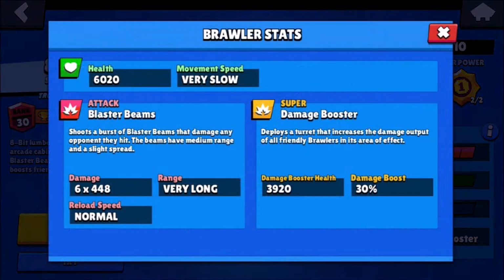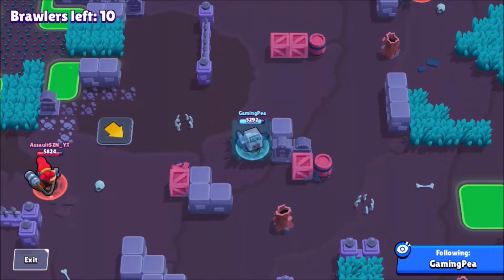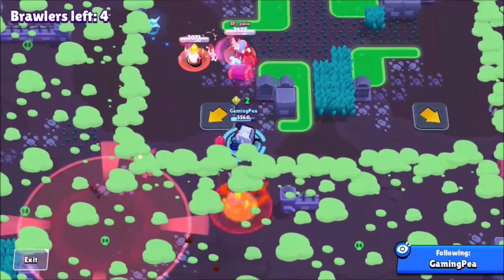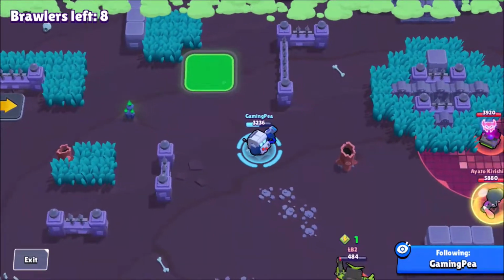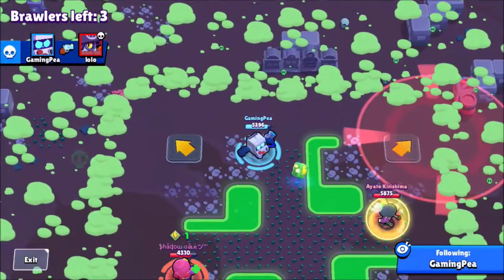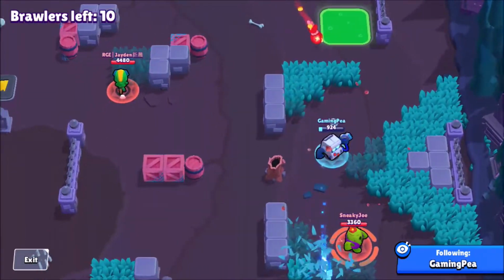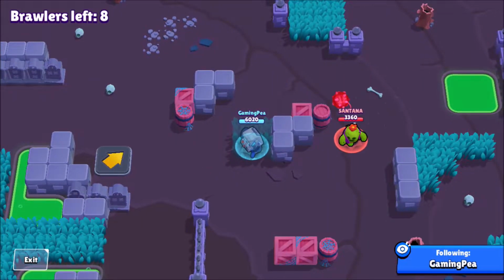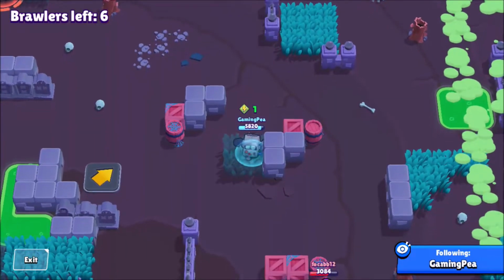Rank 30 8-Bit From Solo Showdown | Brawl Stars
In this video we look at the replays of me getting my 8-Bit to 1000 trophies in Solo Showdown, I give some tips and tricks so that you can push your 8-Bit as well.

All music from Electro-Light